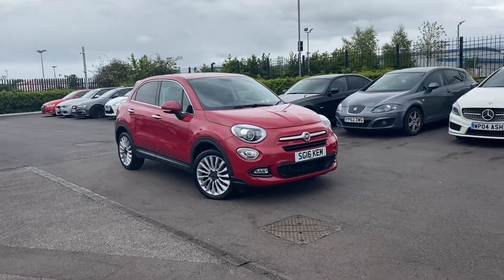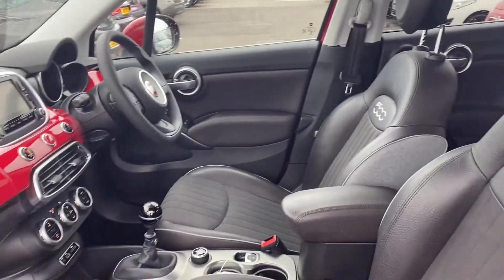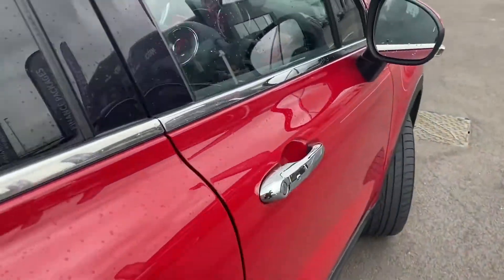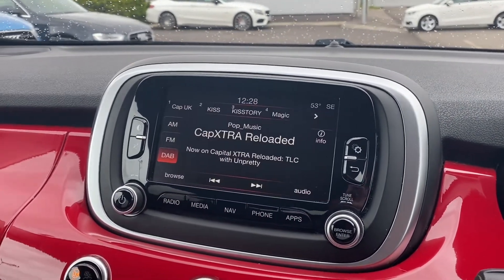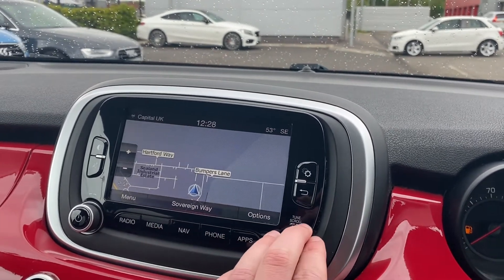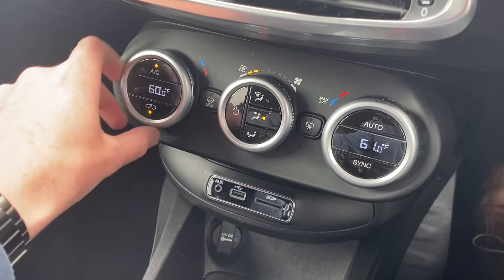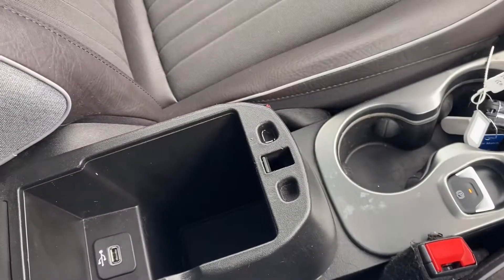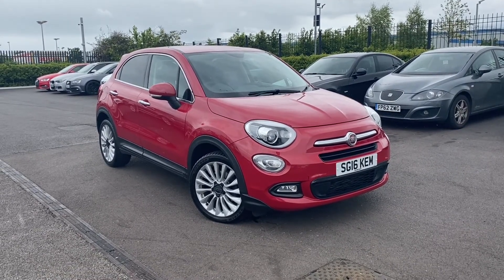Used 2016 Fiat 500X 1.6 MultiJetII Lounge at Chester| Motor Match Used Cars for Sale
Just into our stock, this Fiat 500X 1.6 MultiJetII Lounge in Red, is now available for sale from Motor Match Chester.